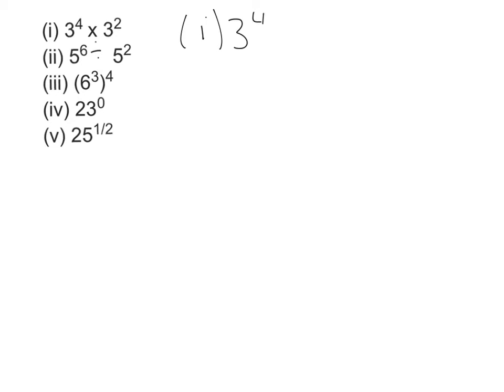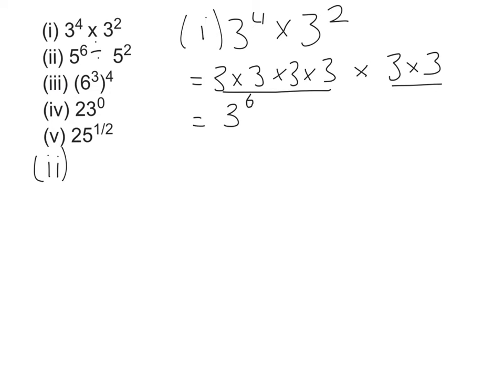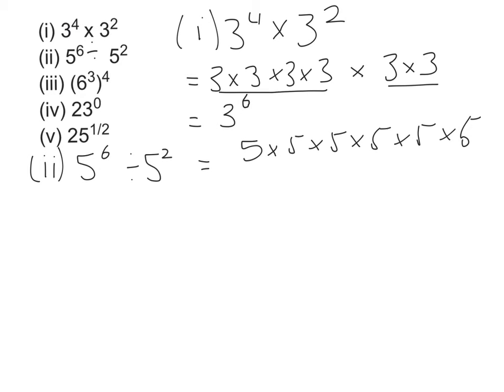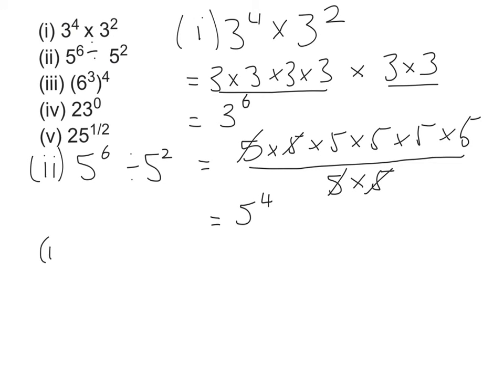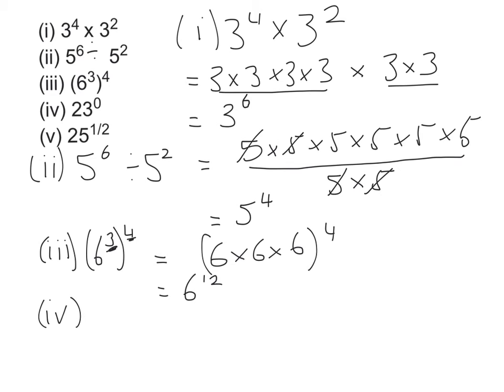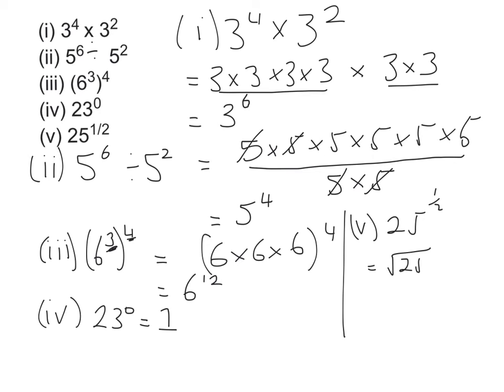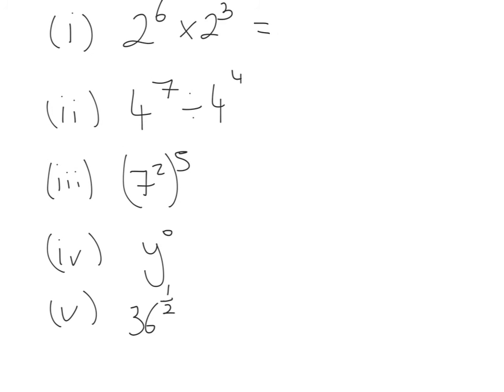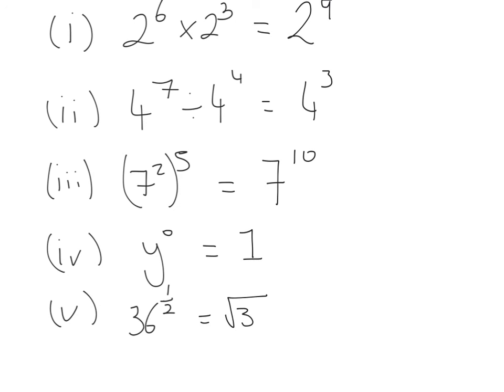Rules of Indices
Quick video looking at some of the rules of indices ExamRevision is Ireland’s leading video tutorial website for students and teachers.